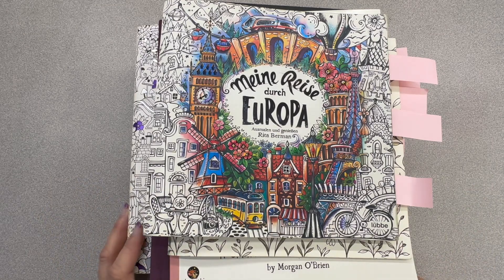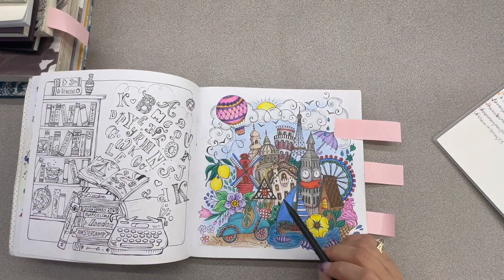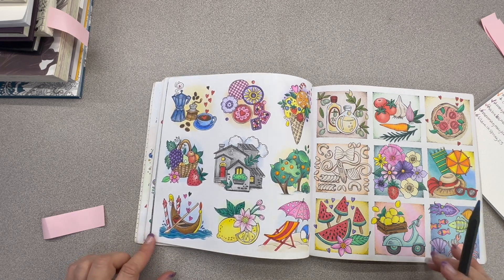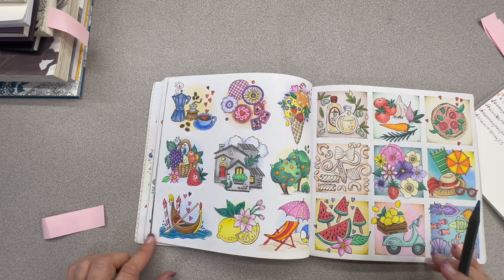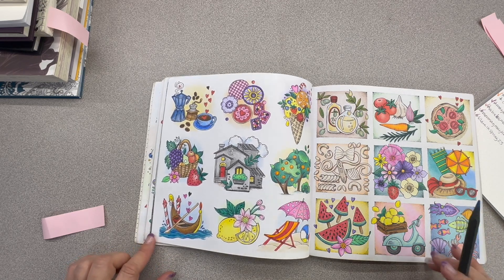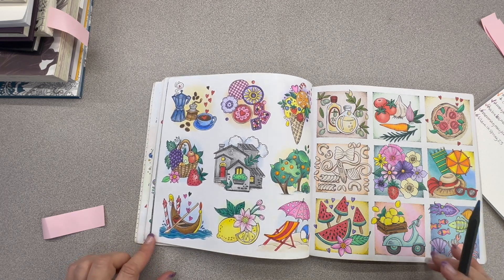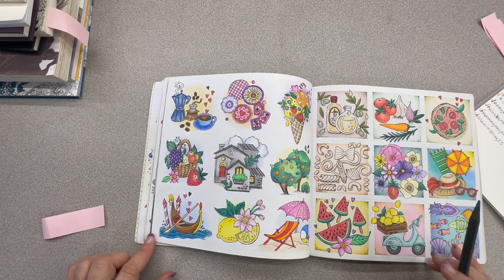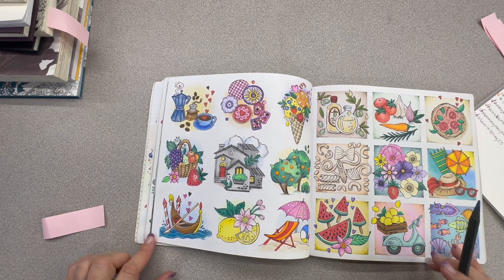May 2023 Completed Pages 🎨 Markova, Gugeli, Berman, Basford, Stajner, Dobner, O'Brien, ColorIt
All the pages I colored in May 2023! Rita Berman, Johanna Basford, Nina Stajner, Good Wives and Warriors, Rory Dobner, Morgan O'Brien, Klara Markova, Gugeli

SUPPLIES I USE:
Staedtler Pigment Fineliner 0.05 MM
Derwent Super Point Pencil Sharpener
Staedtler Pencil Sharpener (for Caran D'Ache Luminance pencils)
Faber Castell Polychromos Pencils
Prismacolor Premier pencils
Caran d'Ache Luminance pencils
Castle Arts pencils
Arteza pencils
Tombow Irojiten pencils
Crayola Pencils